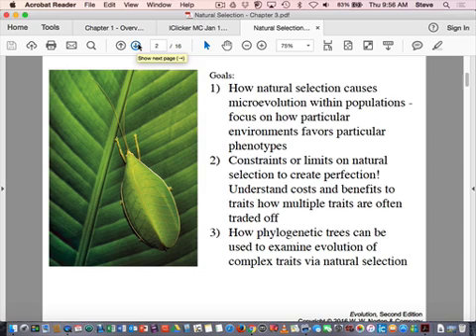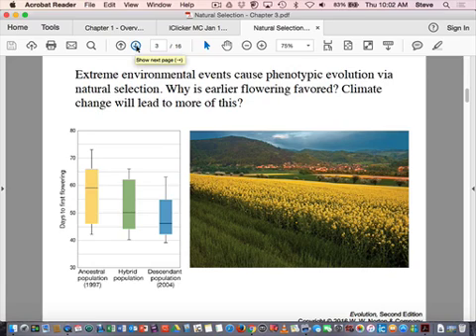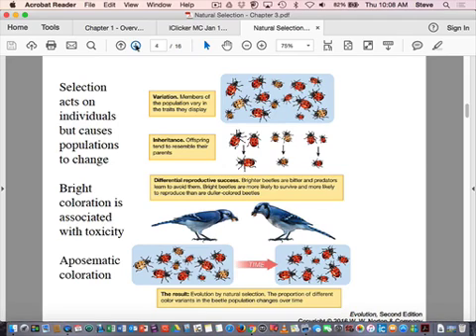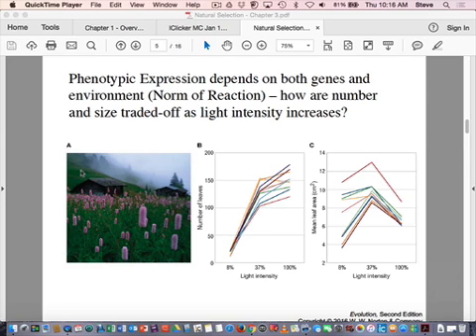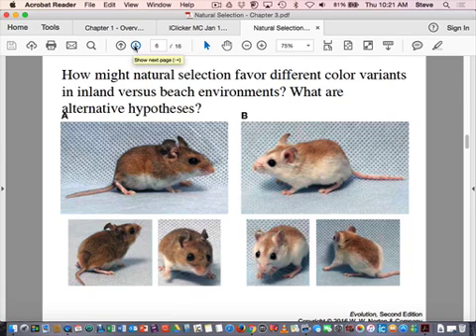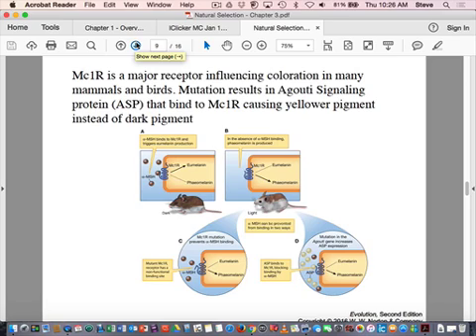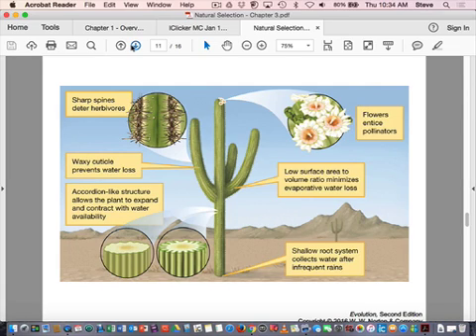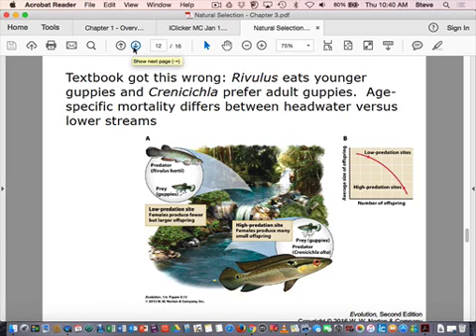Jan 19 Part 2